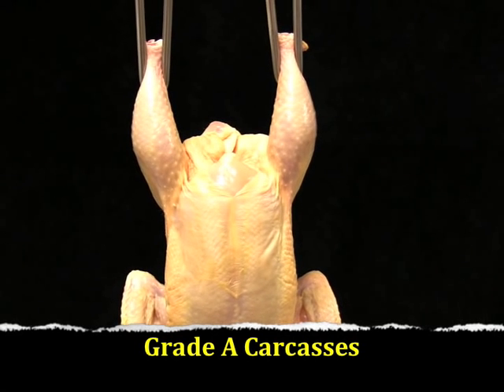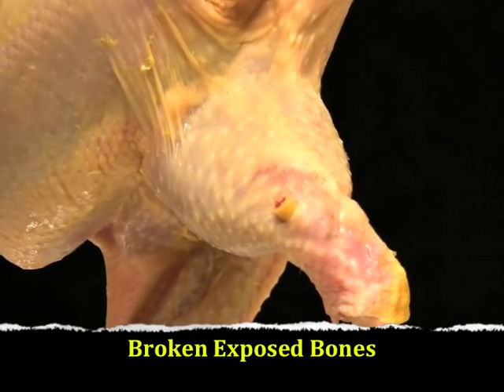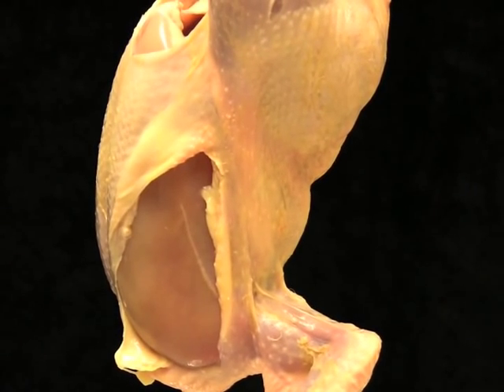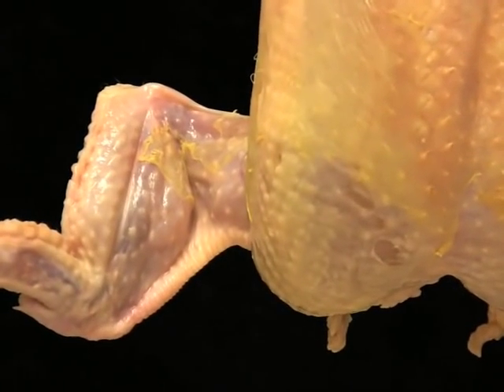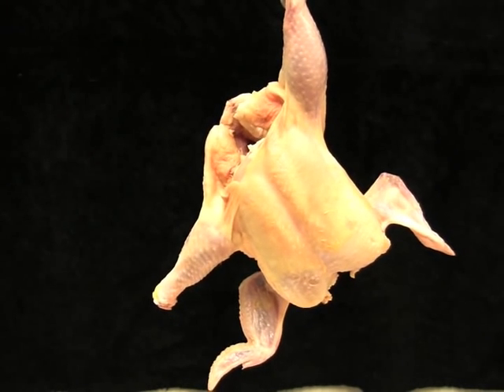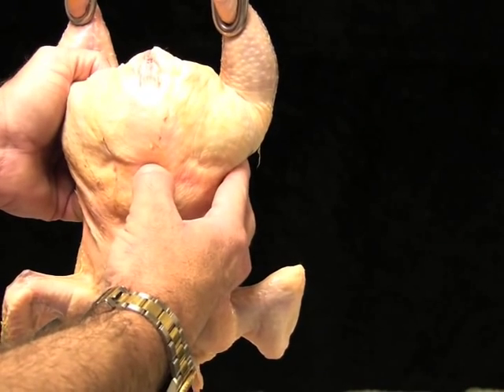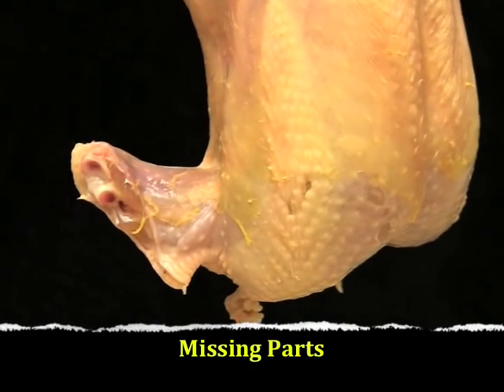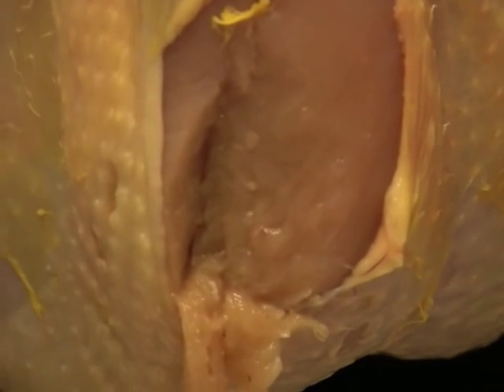4H Poultry Judging: Class C -- Ready to Cook Carcasses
4-H Poultry Judging:
Class C -- Ready to Cook Carcasses

The scene opens to a Grade A chicken carcass being suspended by the legs. The chicken is turned to show the side of the carcass. The carcass turns again showing the back of the carcass. The carcass returns to the front view.

The scene changes to the chicken carcass being suspended by its legs over a foil pan. A hand holds pulls the left wing away from the body and examined. The carcass is turned and the right wing is pulled away from the body and examined. The carcass is turned to show the saddle and hips.

The scene changes to the Grade A carcass suspended by the legs. The wing tips of the carcass have been removed. The carcass is turned to showing that the tail has been removed.

The scene changes to a close up of the carcass showing an acceptable evisceration cut.

The scene changes to show a protruding wing bone. A close up of the wing shows a bone protruding through the inside of the wing.

The scene changes to show a tear on the breast skin on the carcass.

The scene changes to show a tear on the skin of the right leg.

The scene changes to show the whole carcass. A large tear is shown on the left leg. The tear starts at the drumstick and goes all the way to the hip.

The scene changes to the right-side of the carcass. A large tear from the breast to the thigh exposes a significant amount of breast meat.

The scene changes to show two deep cuts on the back of the carcass. A red ruler is held next to one of the cuts showing it is 1 1/2-inches in length making the carcass a B Grade.

The scene changes to show a carcass suspended by the left leg only. A close up of the right leg has a broken non-protruding bone.

The scene changes to a close up of the left chicken wing. The wing is curved. It has a broken non-protruding bone. The carcass turns showing a comparison of the broken left wing and the right wing.

The scene changes to a chicken carcass hanging by the legs. The wing on the right side of the bird is hanging down. A close up of the wing shows that the bones are disjointed. The carcass returns to its original position.

The scene changes to a Grade B chicken carcass hanging by the right leg. The left leg is disjointed and hanging down. The right wing is also disjointed.

The scene changes to a Grade B chicken carcass hanging by the left leg. The right left is hanging down. The leg disjointed and has non-protruding broken bones.

The scene changes to a chicken carcass hanging by its legs showing the back. A man's hands press the back of the chicken probing for the hip joints. The hands push the legs together showing where the tail bone begins. The man puts his thumb on the hip joint as a reference point.

The scene continues showing the back of the chicken carcass. The man puts his right thumb on the reference point and his left thumb on the end of the tail bone. The man marks the half-way mark between his thumbs by making a depression in the skin of the carcass. Using a knife, the man removes about a 1-inch square of carcass from between the hip bones. A close up of the area is shown. It is determined this is a Grade B carcass.

The scene continues showing the back of the chicken carcass. The man inserts the knife at the reference point at the hip joint and cuts the remaining section from between the hip bones. A close up of the area is shown and the carcass is determined to be a Grade C.

The scene changes to a chicken carcass hanging by its legs showing the breast. The left wing is missing the wing tip and the flat. A close up of the remaining wing part, the drummette, is showing. The carcass turns to show the right breast and the entire right wing is missing. A close up of the wing area is shown.

The scene changes to a chicken carcass hanging by its legs. The left wing is missing the wing tip and the flat; the entire right wing is missing; the skin on the left breast is torn. This carcass is determined to be a B grade.

The scene changes to a chicken carcass hanging by its legs. The left wing is missing the wing tip and the flat. The skin on the left breast is torn. A piece of the chicken breast meat has been cut and left hanging. This carcass is determined to be a C grade.